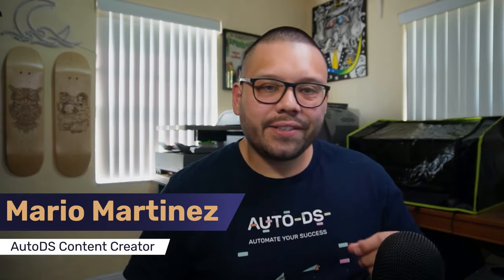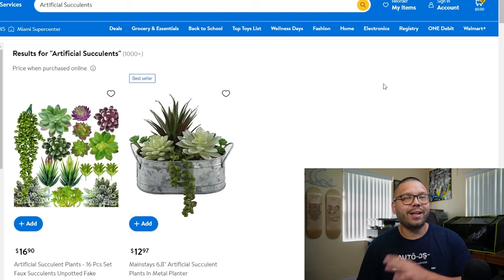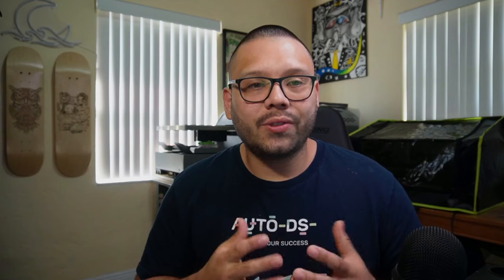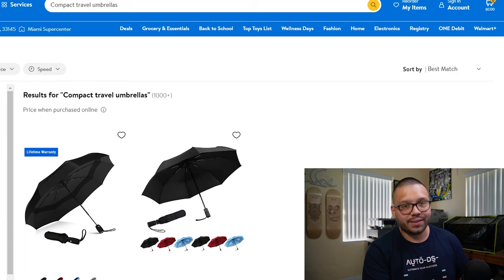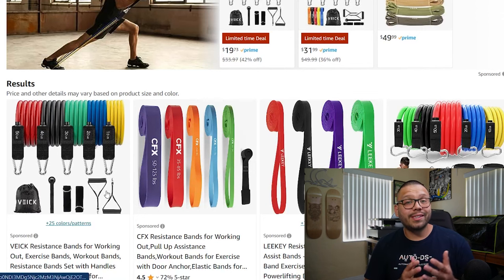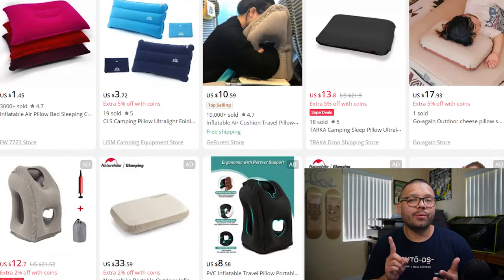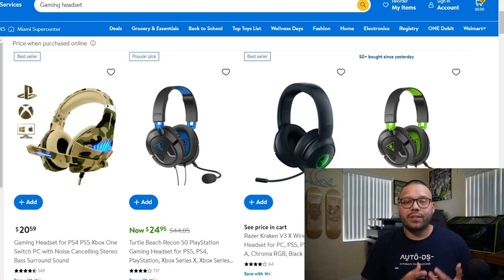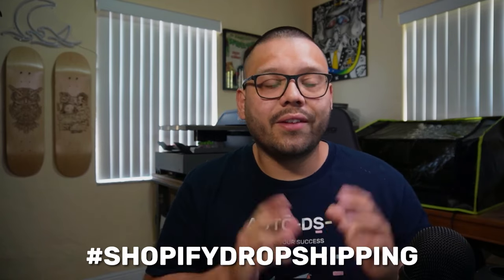Unsaturated Shopify Dropshipping Niches To Sell | $10K/Week 📈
Mastering Shopify Dropshipping Niches: Step-by-Step Guide

Comment ShopifyDropshipping + Your favorite niche from this video for access to the cheat sheet!

Are you interested in diving into the world of Shopify dropshipping and finding the perfect niche for your online store? This video is your comprehensive guide to mastering Shopify dropshipping niches. Learn how to choose and capitalize on profitable niches for your e-commerce venture.

Join us as we walk you through the following key steps:

🔥 Niche Selection
📈 Market Research
⏱️ Supplier Sourcing

By following this step-by-step guide, you'll gain the knowledge and strategies to successfully navigate the Shopify dropshipping landscape. Whether you're a beginner or an experienced entrepreneur, this video provides invaluable insights to help you stand out in the competitive market and maximize your profits.

Don't miss out on this opportunity to find out the best Shopify dropshipping niches. Watch our video now and unlock the secrets to building a successful Shopify dropshipping business!
Timestamps
00:00 - Introduction
01:30 - Health & Wellness Products
02:53 - Home Decor
04:07 - Fashion & Clothing
05:28 - Beauty & Cosmetics
06:03 - Pet Supplies
06:53 - Baby Products
08:23 - Travel Accessories & Gear
09:08 - Kitchen & Dining
09:53 - Jewelry & Accessories
11:16 - Fitness & Sports Gear
12:07 - Consumer Electronics
13:37 - Outdoor & Camping Equipment
14:08 - Phones Cases & Accessories
16:08 - Home Improvement & DIY Supplies
16:48 - Gaming Accessories
17:56 - Finding Trending Items
19:44 - Conclusion
🌟 FREE SHOPIFY TRIAL🌟 Build your online store in one platform with all the eCommerce features you need to start, run, and grow your business👇

✅ Sell These Right Now - The HOTTEST Dropshipping Products

❓Did you know that AutoDS is the #1 dropshipping automation tool voted eCommerce of the year by Payoneer? See why! 👇

🚀 JOIN US ONLINE:
👉 Facebook Community (26k+ Active Members):